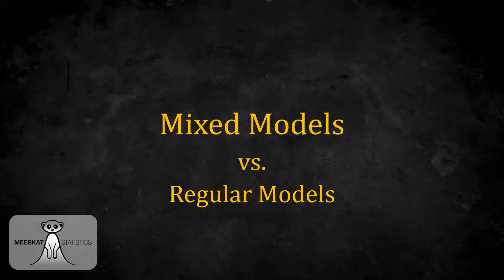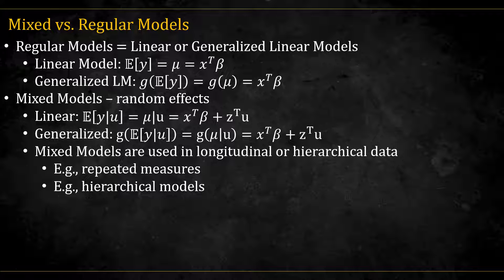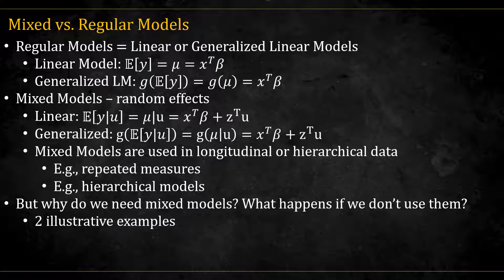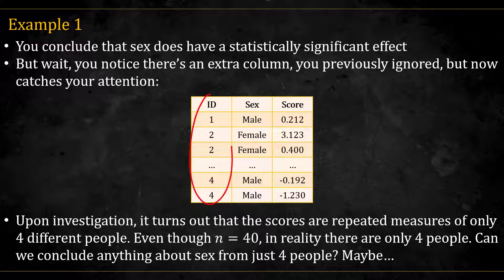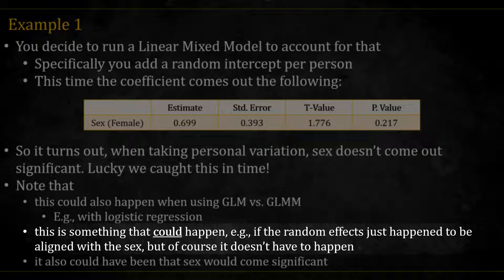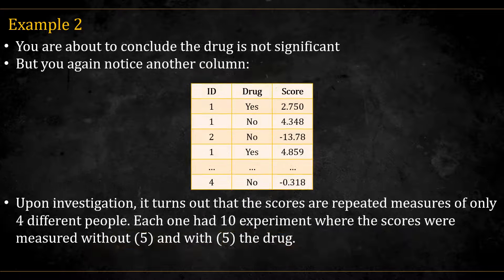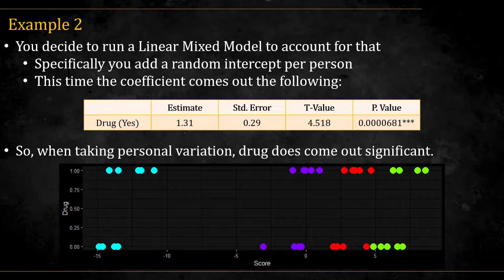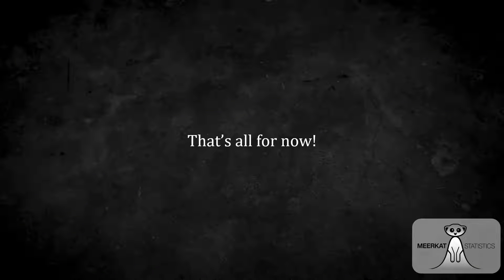2 Examples - Mixed vs. Regular Models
In this video we will see two possible problems that could occur if we use regular models instead of mixed models.

(Explains in depth the difference between LM, GLM, LMM and GLMM; estimation, etc.)

“GLM in R” Course Outline:
Administration
* Administration
Up to Scratch
* Notebook – Introduction
* Link Functions
Exponential Family
* Definition and Examples
* More Examples
Deviance
* Deviance
* Notebook – Deviance
Likelihood Analysis
* Likelihood Analysis
* Numerical Solution
* Inference
Code Examples:
Advanced Topics:
* Quasi-Likelihood

* Community Discussion
* No Ads